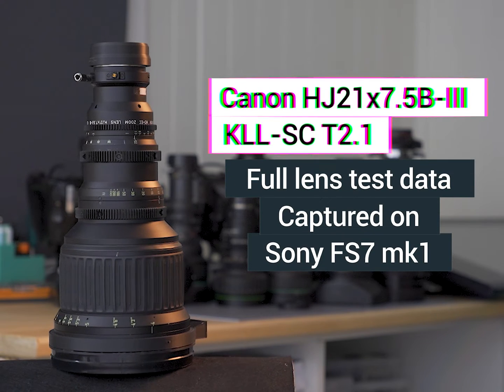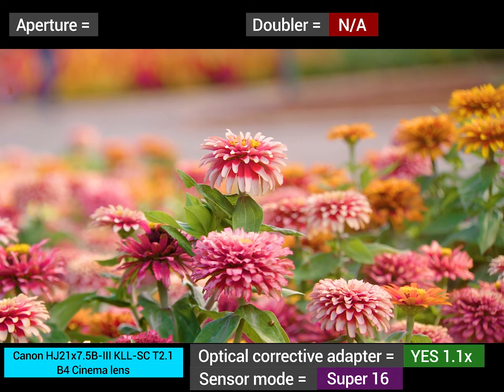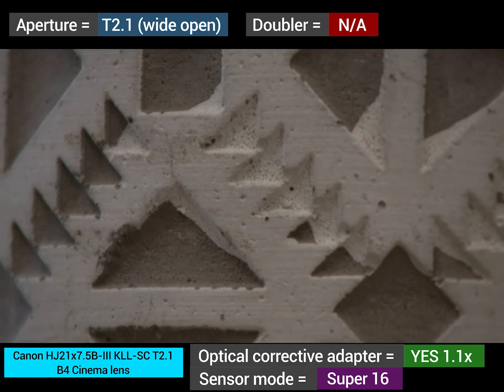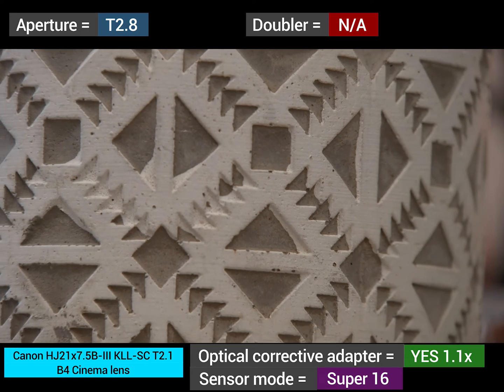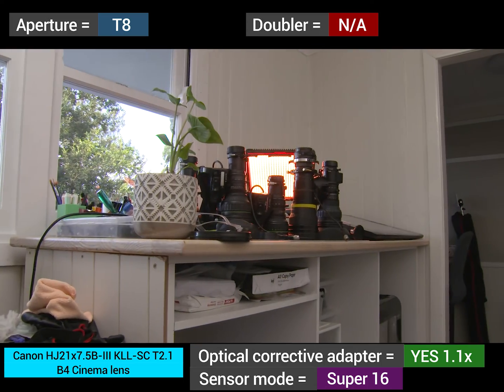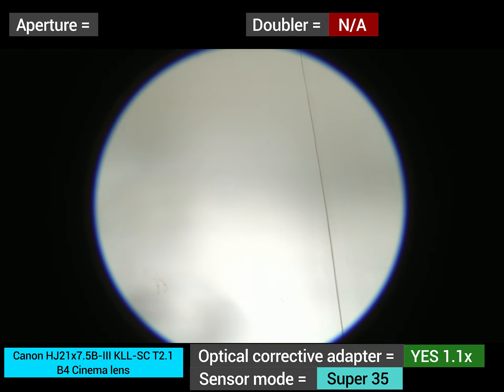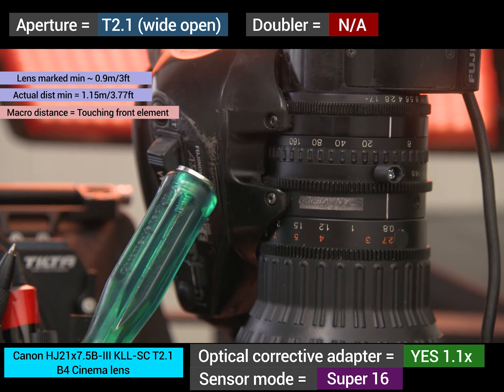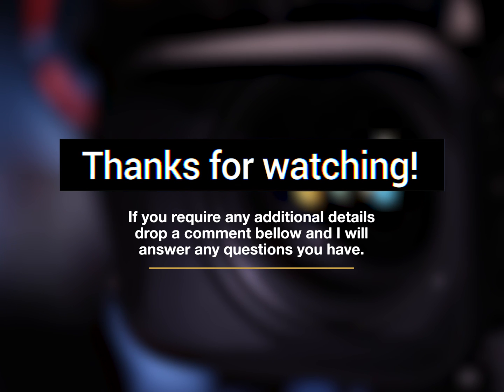Canon HJ21x7.5B T2.1 // Cine zoom lens B4 2/3" Test with optical correcting adapter.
Chapter times:
00:07 Real World Footage
02:56 Test 1: General Image Quality, S16 Optical Corrector
10:05 Test 2: Vegnetting S35 Optical Corrector
10:36 Test 3: Vignetting S35 Passthrough adapter
11:08 Test 4: Minimum focus and Macro
14:24 Thanks for watching!

The Canon HJ21x7.5B-III KLL SC 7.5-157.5mm T2.1 B4 Broadcast Cinema Zoom Lens is a high magnification lens designed for use with 2/3", 3CCD sensor Cinema cameras such as the Sony CineAlta HDW-F900R.
Now it can be adapted to cameras that can capture a S16 image size such with a 1.1x optical correcting adapter used in this test. The adapter corrects for use with single chip cameras and allows for image quality the same as when the lens is used on a native B4 2/3" camera.
this test is done with the Sony FS7, and other cameras will work with this adapter if they can capture a centre scan or S16 sensor area. such as the FS5, FS7, FX9, various Black Magic cameras with M4/3 mounts, Canon C70 and some M4/3 Lumix/Panasonic cameras.

This is a HD lens and has very well controlled CA and focus breathing for such a high magnification zoom ratio and fast aperture.